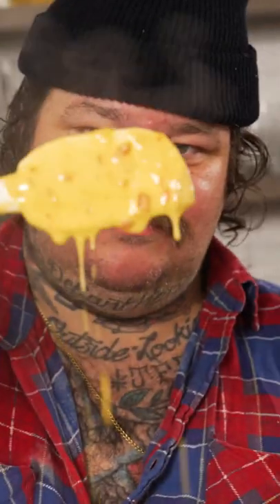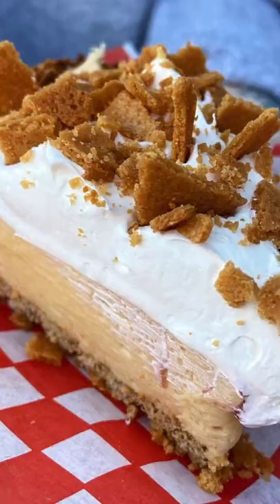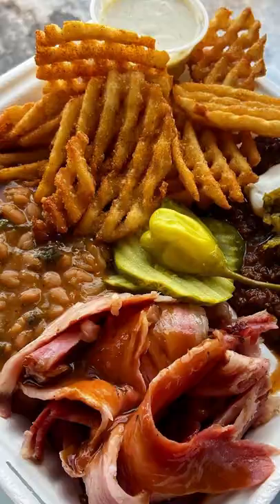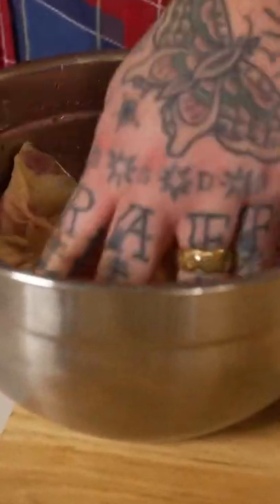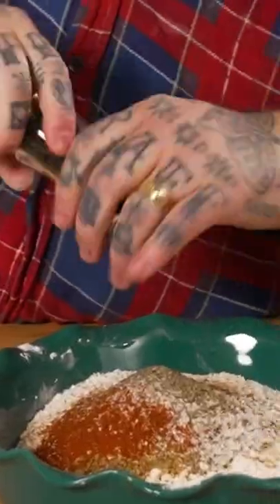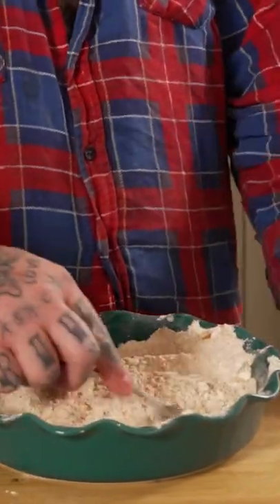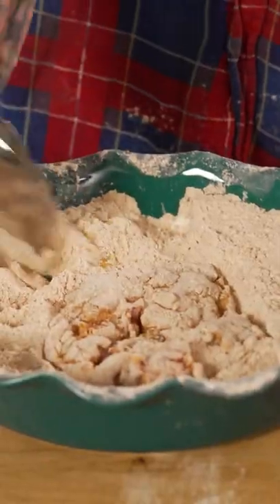CANADA'S BEST MEAT + 3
MEAT AND THREE COMES TO YOU YOURE NOW IN A PARKING LOT IN FORT ERIE EATING FIRE BBQ YOURE WELCOME!!!